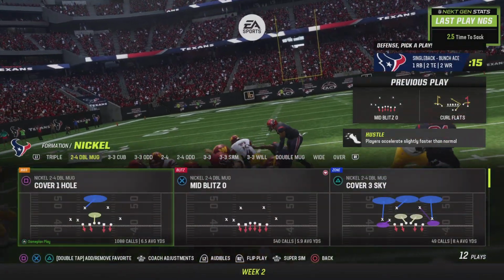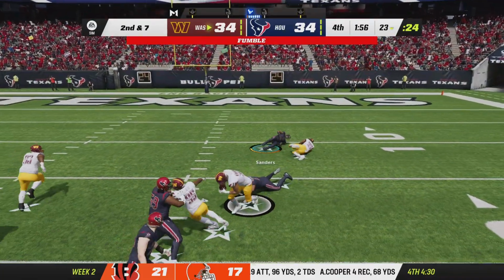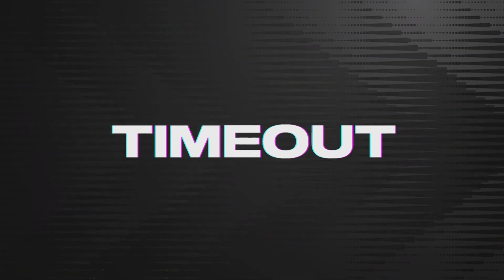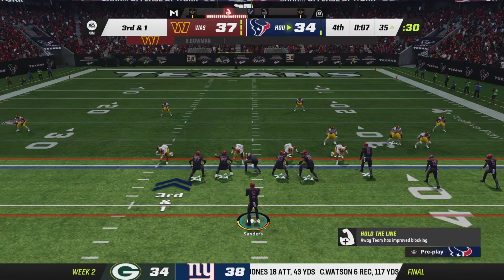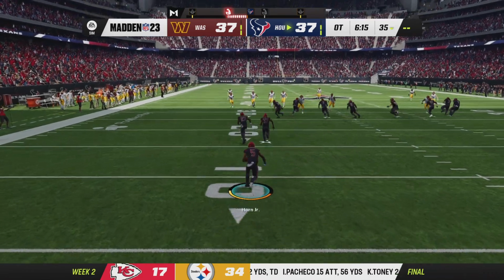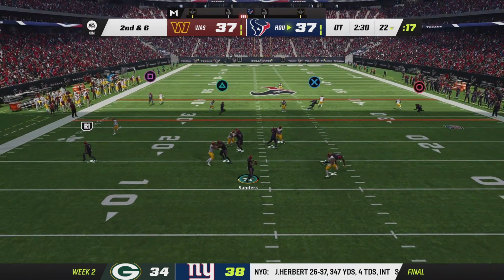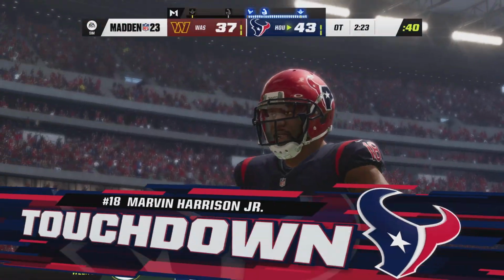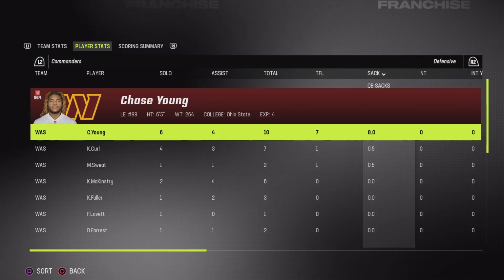Madden NFL 23_20230809202250